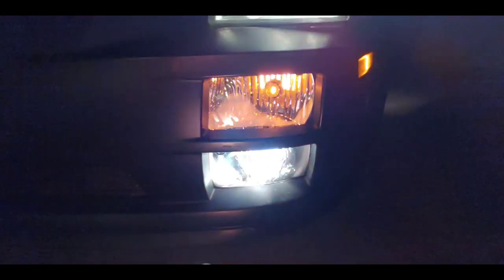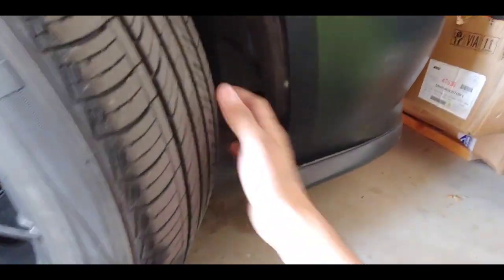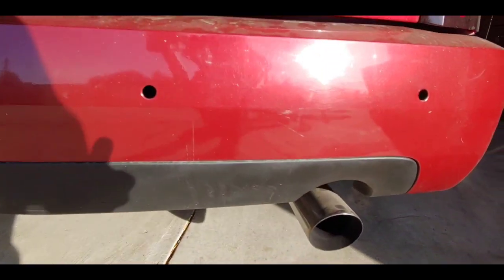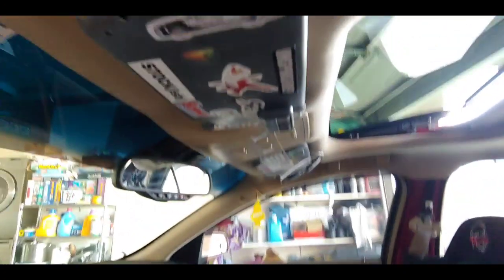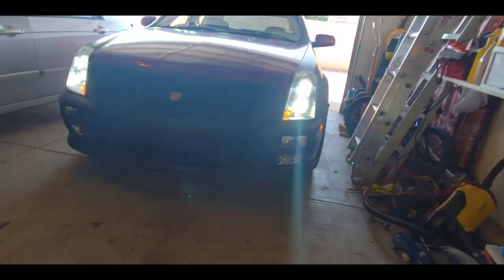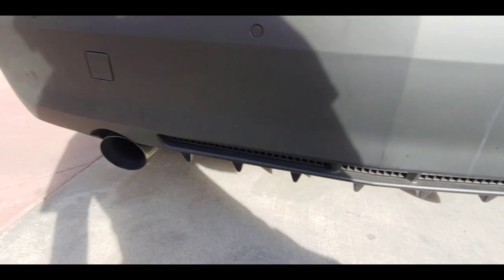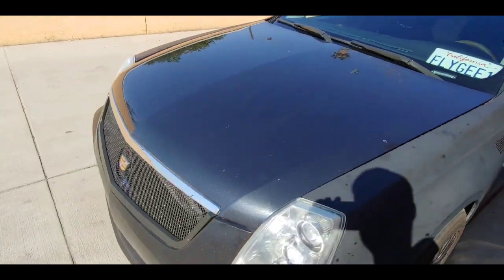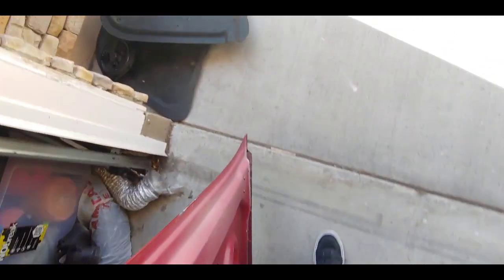Project STS #11: More stuff! Got a ticket! New look!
In this video:
-New hood and trim
-New hood latch and speaker
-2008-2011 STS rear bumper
-Rear diffuser
-New foglight/blinker assemblies and bulbs
-New seat mounts
-Several interior changes
-Got my 1st ticket!
-New mufflers!
-New headlamps and LED bulbs

Things off camera:
-New door key and 2008 STS FOB